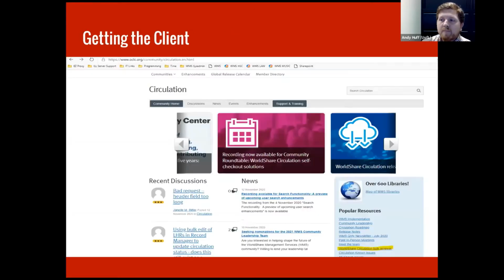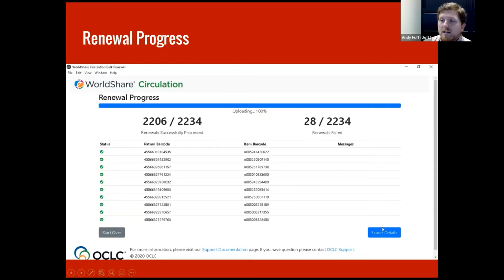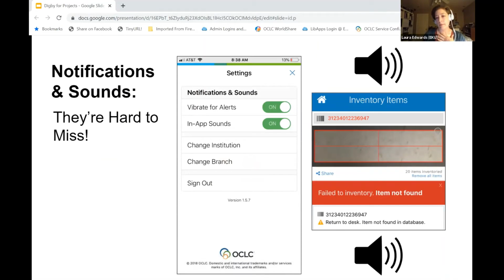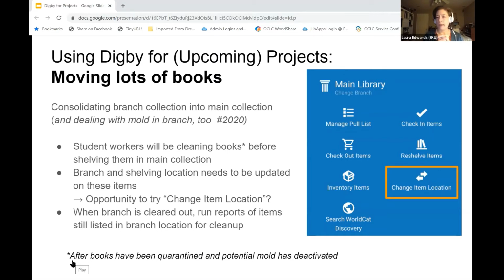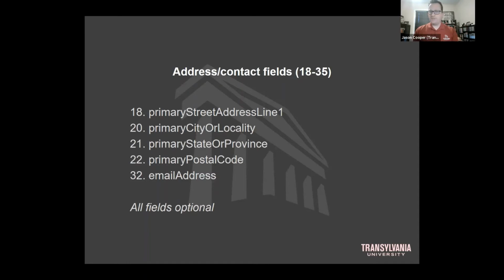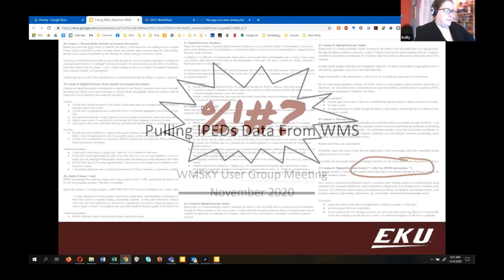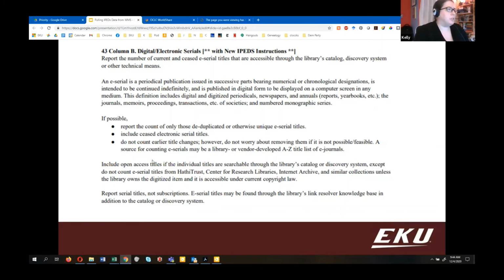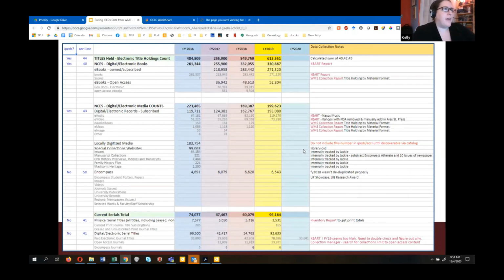WMSKY 2020 | Lightning Talks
Batch Renewals in WMS, Digby, IPEDS/ACRL Data